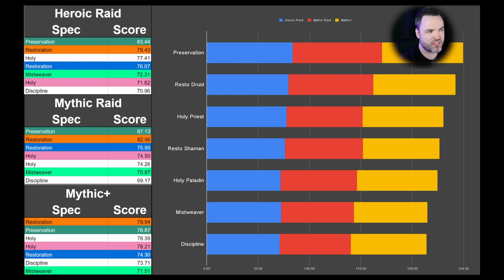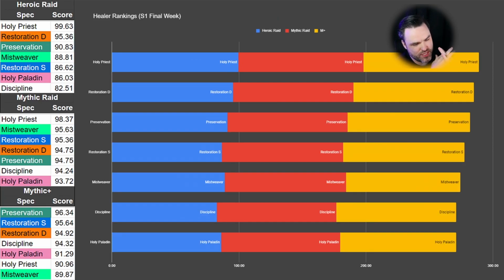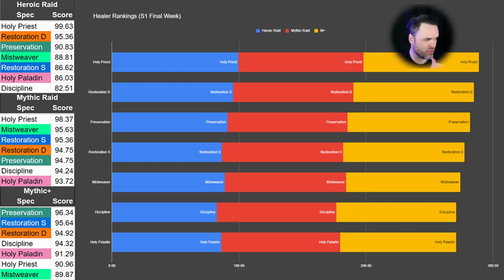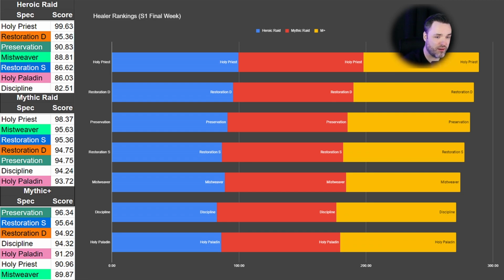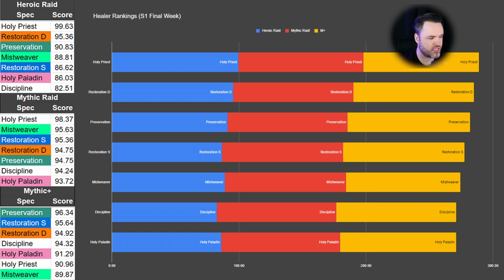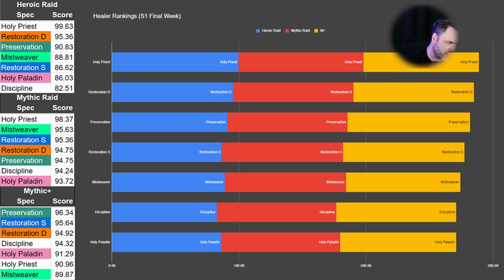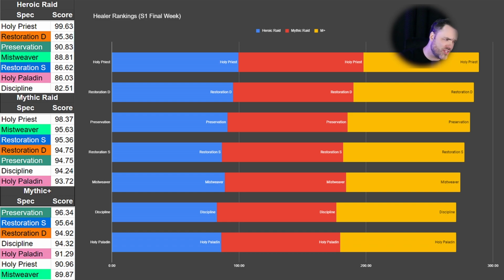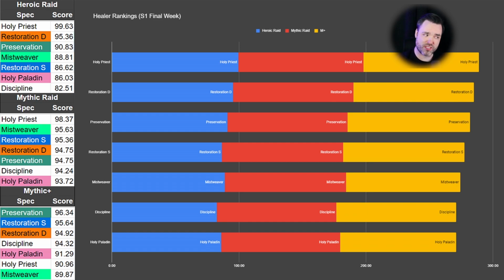BEST Healers in Dragonflight End of Season 1 (Final Week)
World of Warcraft (WoW) is a massively multiplayer online role-playing game (MMORPG) released in 2004 by Blizzard Entertainment. Set in the Warcraft fantasy universe, World of Warcraft takes place within the world of Azeroth, approximately four years after the events of the previous game in the series, Warcraft III: The Frozen Throne. The game was announced in 2001, and was released for the 10th anniversary of the Warcraft franchise on November 23, 2004. Since launch, World of Warcraft has had eight major expansion packs: The Burning Crusade (2007), Wrath of the Lich King (2008), Cataclysm (2010), Mists of Pandaria (2012), Warlords of Draenor (2014), Legion (2016), Battle for Azeroth (2018), and Shadowlands (2020), with a ninth, Dragonflight, currently in development.

Similar to other MMORPGs, the game allows players to create a character avatar and explore an open game world in third- or first-person view, exploring the landscape, fighting various monsters, completing quests, and interacting with non-player characters (NPCs) or other players. The game encourages players to work together to complete quests, enter dungeons and engage in player versus player (PvP) combat, however, the game can also be played solo without interacting with others. The game primarily focuses on character progression, in which players earn experience points to level up their character to make them more powerful and buy and sell items using in-game currency to acquire better equipment, among other game systems.

Stay up to date on what I'm doing!